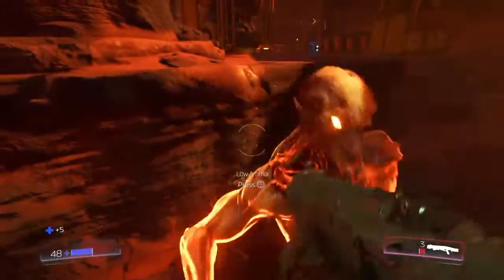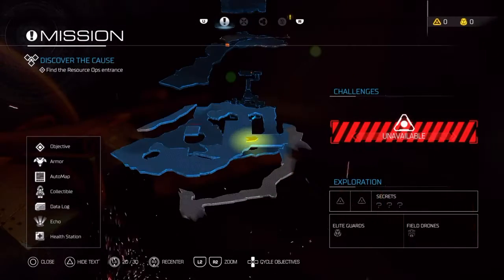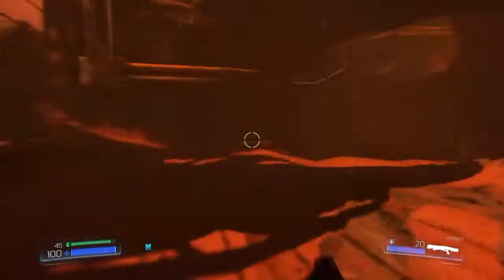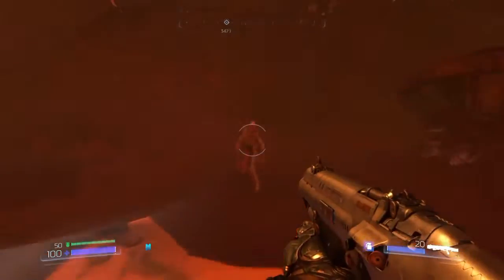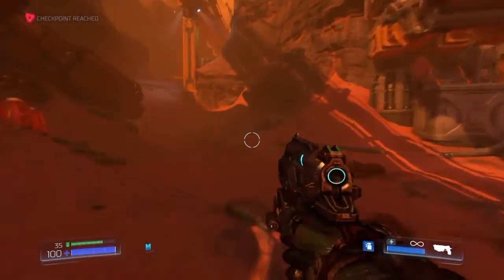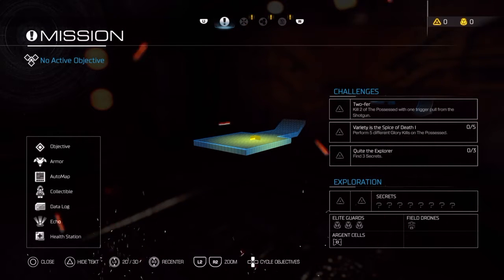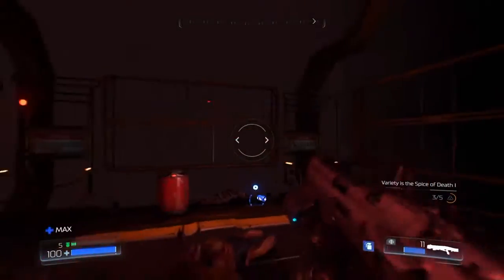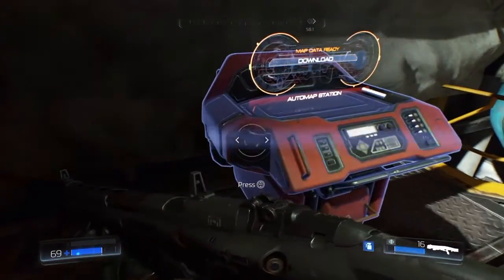Doom 4 - My first half hour